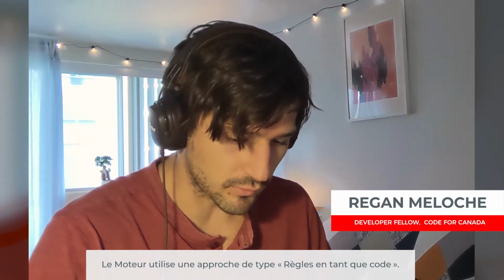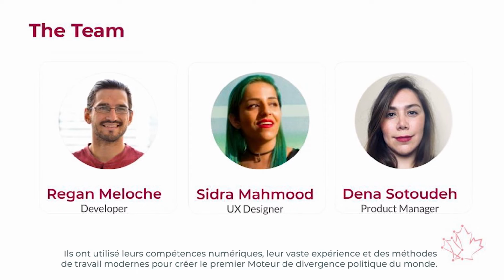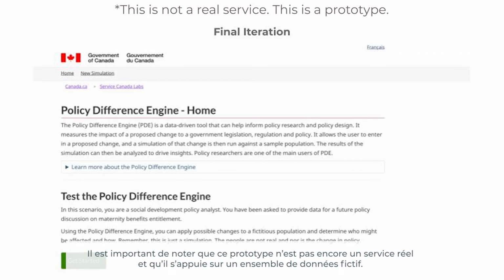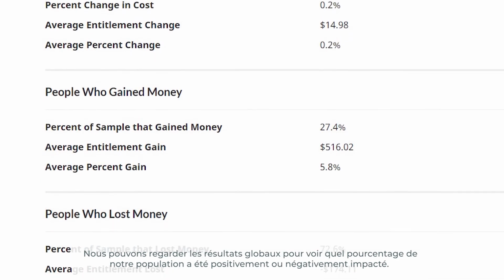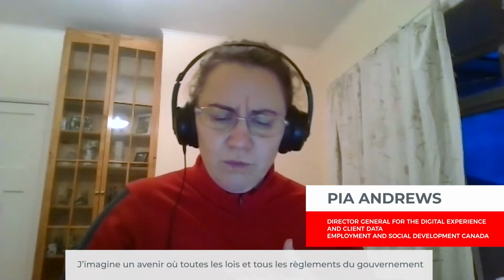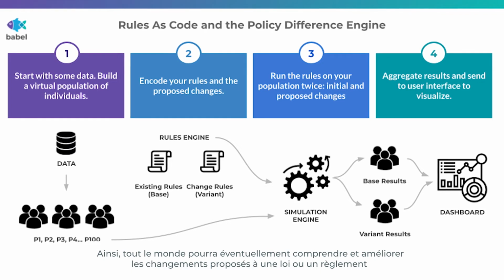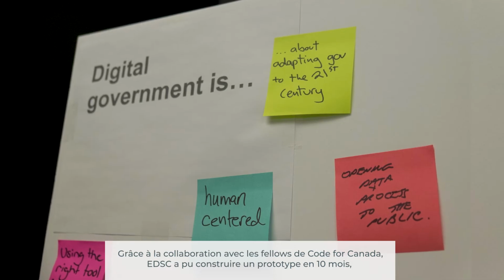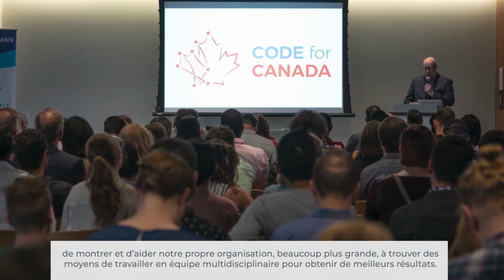Building a Policy Difference Engine: A Code for Canada Fellowship Project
Employment and Social Development Canada works to improve the quality of life for all Canadians in part through social programs and benefits.

ESDC believed, to better help residents, government and policies needed to be more responsive to change, to emergencies, to opportunities and to the changing community needs and values. So, they wondered, how might we holistically understand the impact of policy changes, before we make them?

To make it happen they joined forces with Code for Canada to approach the challenge in a more digital way.

Fellows worked alongside their government partners to design, test and prototype something completely new - A Policy Difference Engine. Building on a Rules as Code approach, the Policy Different Engine allows policymakers to test and understand the impacts of a proposed change, before they make it.

Interested in working with Code for Canada? Visit us at codefor.ca.